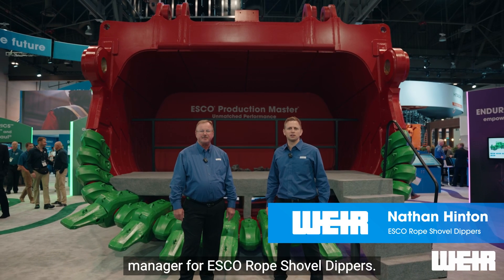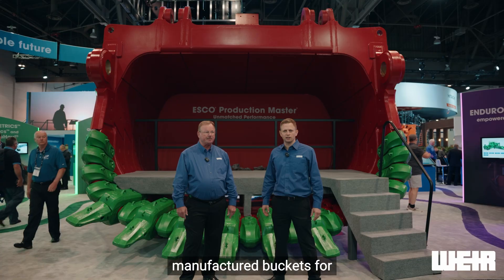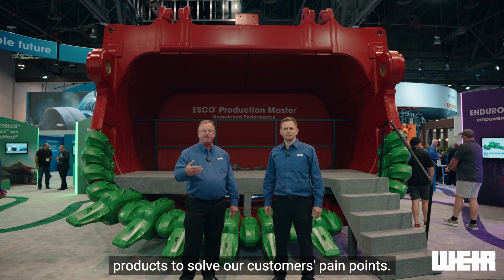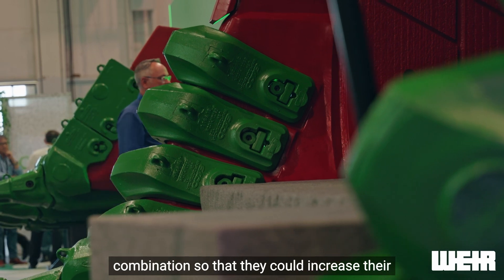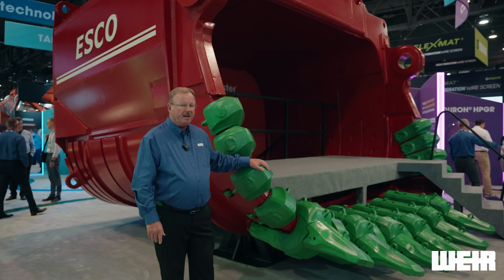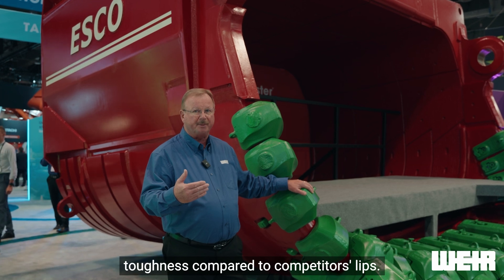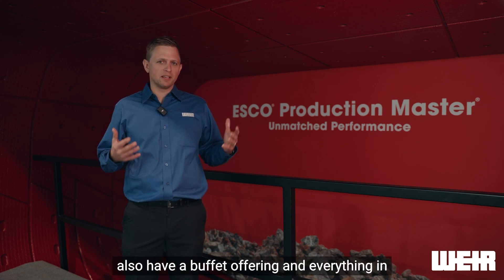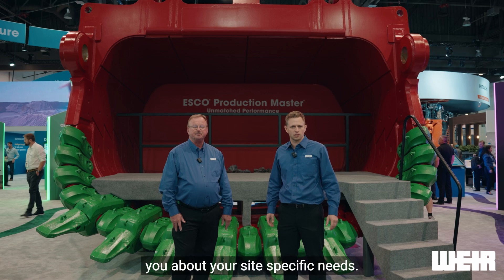MINExpo 2024 Show Floor Focus - ESCO® Rope Shovel Dippers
Learn more about Weir - ESCO Division at MINExpo International 2024